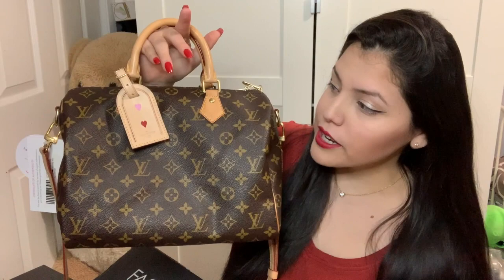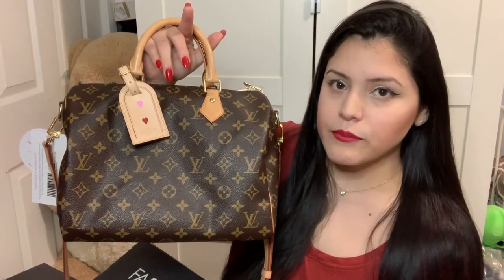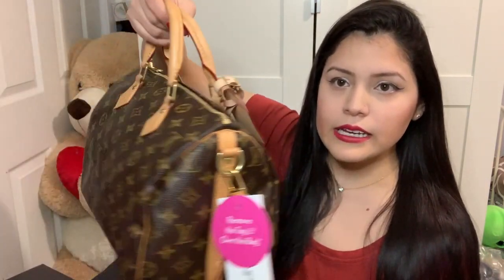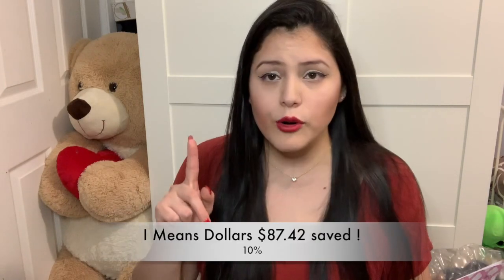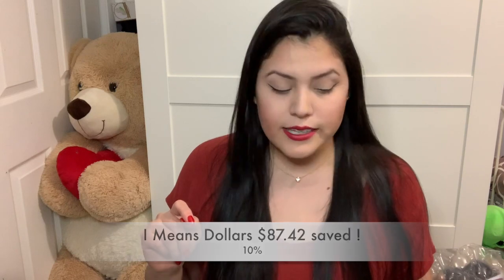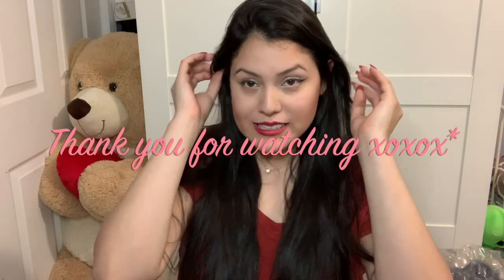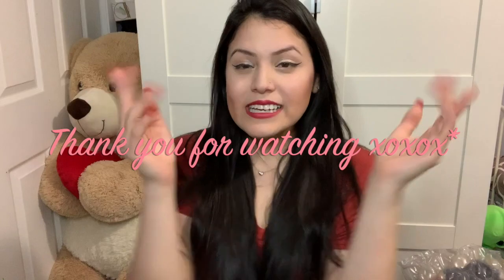Layaway Plan Of Fashionphile I My Experience❤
❤ Hi everyone, this video focuses primary on the layaway plan of fashionphile. They are an amazing website that sells pre loved goods and I've had an awesome experience with them. As always please give this video some love by Liking and subbing to my channel. ! I know I know, its crazy to spend so much money on a bag, however I work hard to buy things I love. Thank you for the support. ❤

❤ Layaway - 60 days , I was able to pay it in less & shipping was 1 week. Use gift cards !  Also I did not mention , that they gave me a call before shipping to certify it was me which is amazing and very kind of them to do. .❤

Lets be friends ! IG :  AshlyStephanieofficial  ❤